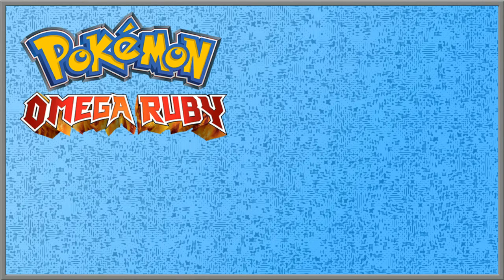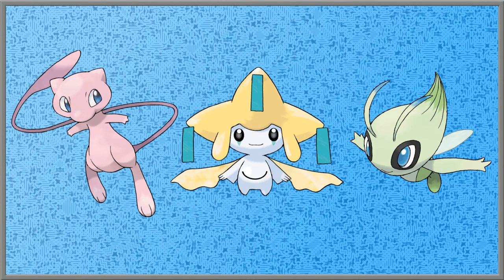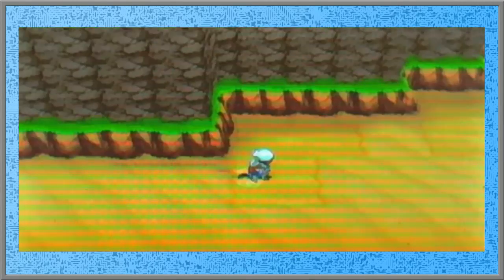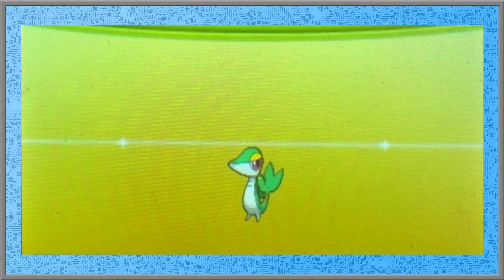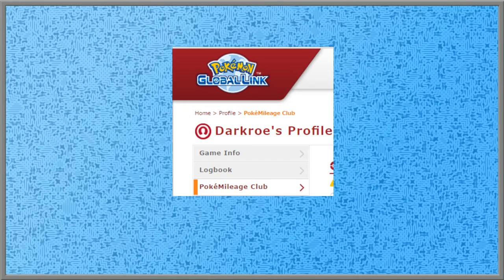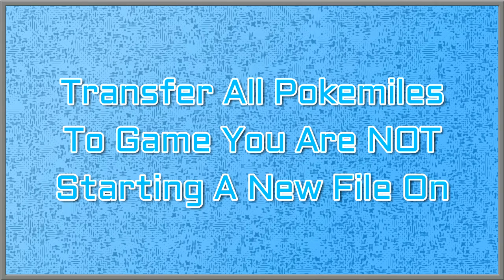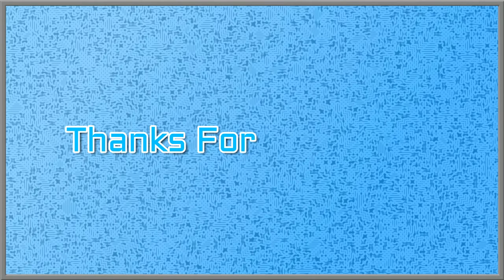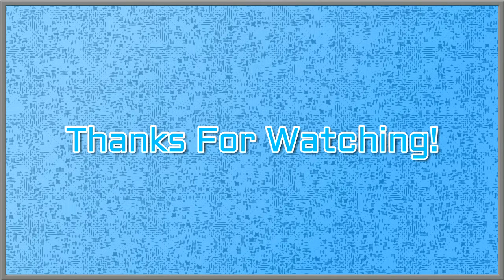Pokemon ORAS / XY Egglocke Tutorial | 100% Legit Method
This tutorial is meant to teach you how to set up an egglocke without the need for pkhex, powersaves, etc.

Remember to like the video if you enjoyed it! It really helps me out a lot :)

Have a wonderful day, whoever you may be, and remember to respect and love those around you! The entire human race is your family, as it is mine. On YouTube, I just call you all my fellow Ninja Robot (Nin-Bots).